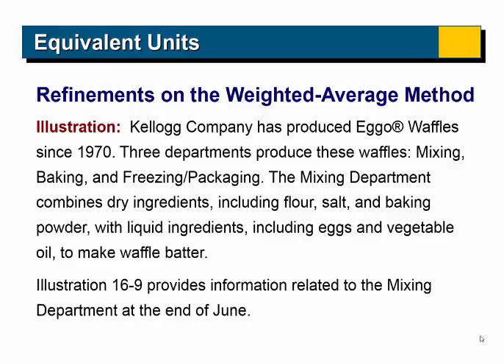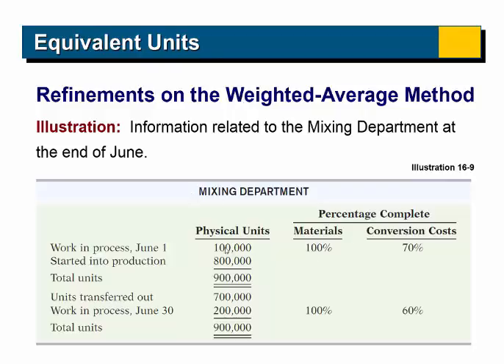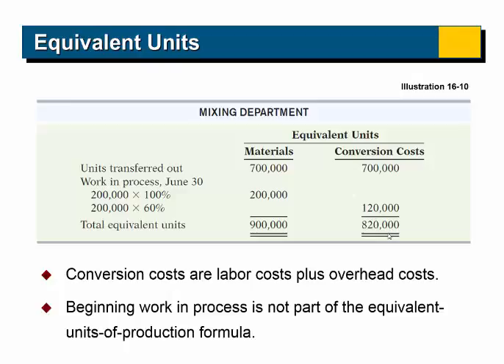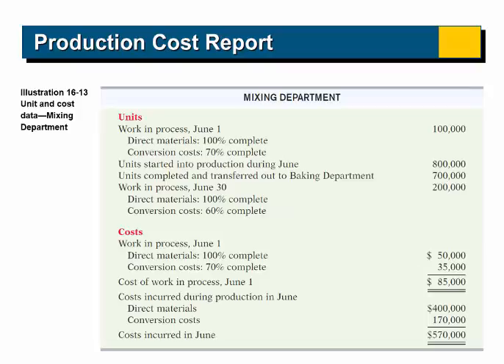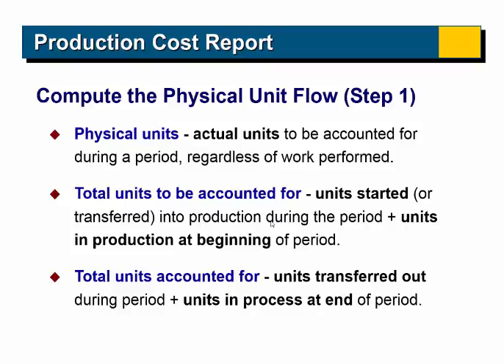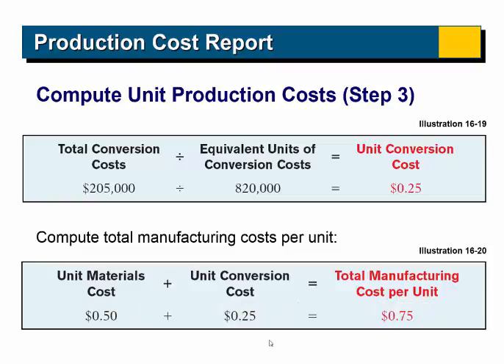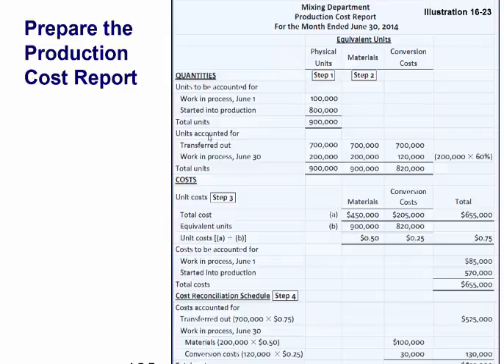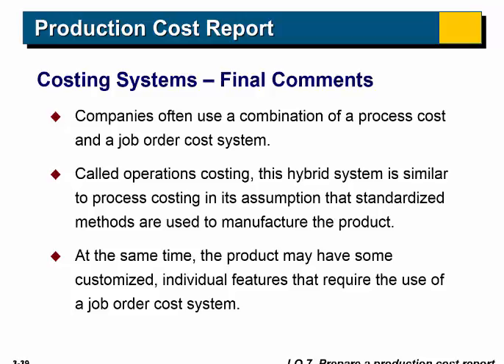2020 CH 16 Weighted Average Process Costing full example Sl 21 to End